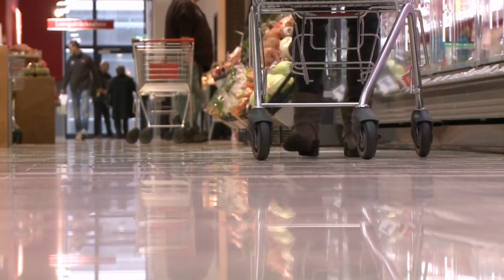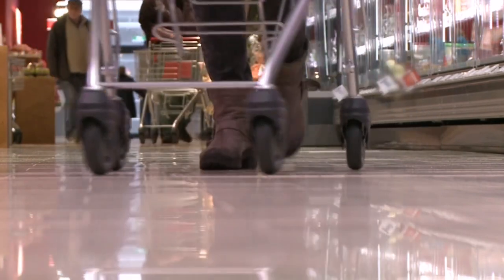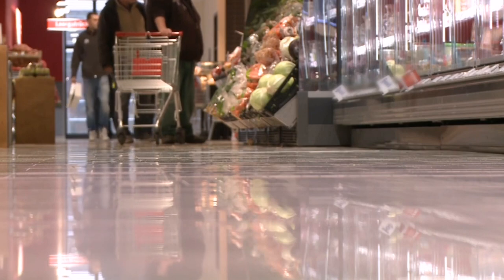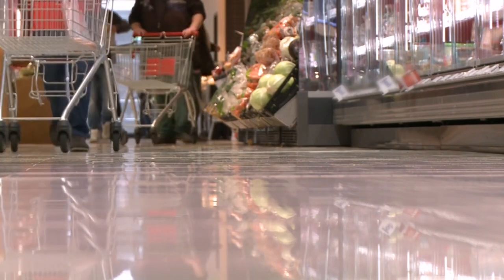Coming! Watch this before coming to Australia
This video is all about the expenses which a student in Australia normally needs to bear. Video is very helpful for newcomers just watch it complete.

Creditds:
Icelalndic Arpeggios - Div Kid